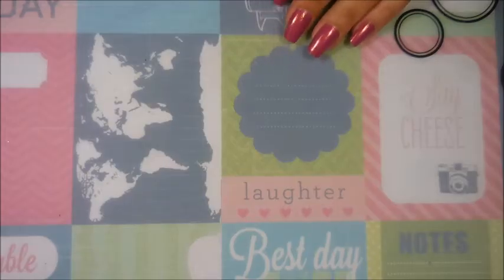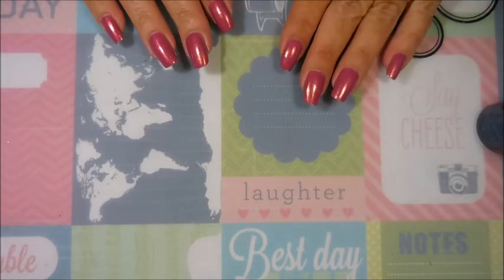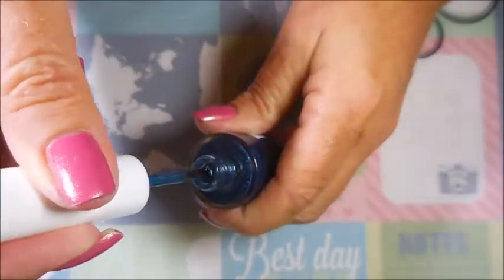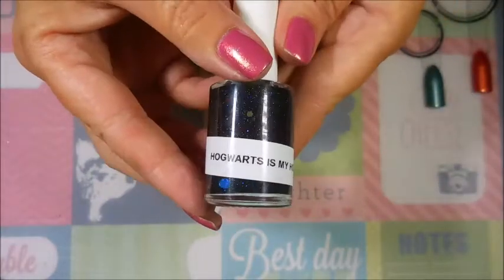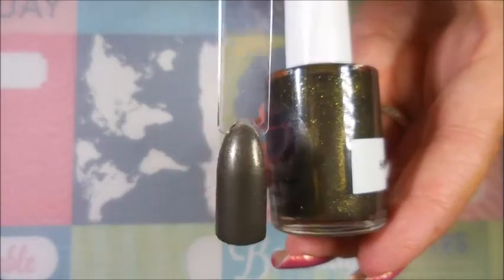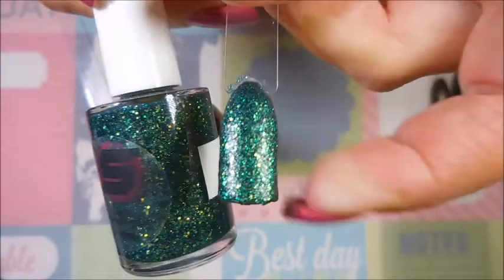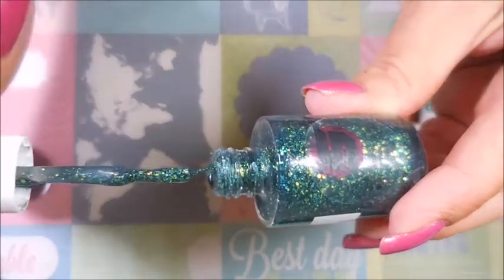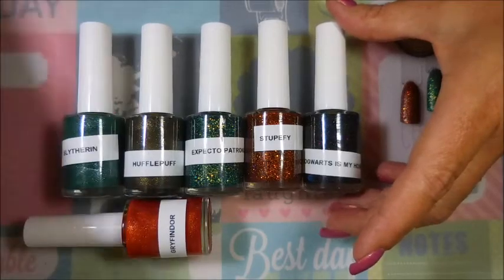ShineSpark Harry Potter Collection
Tina

The full size 7 piece set $36.00 The mini 7 piece set $16.50 (Plus
 S&H)

Filmed with: Nikon Coolpix S6900
Tri-Pod: LimoStudio 17" Mini Tripod AGG301
Edited with: Windows Live Movie Maker